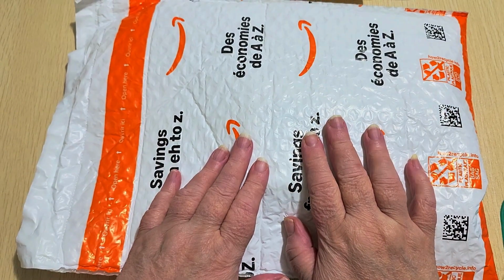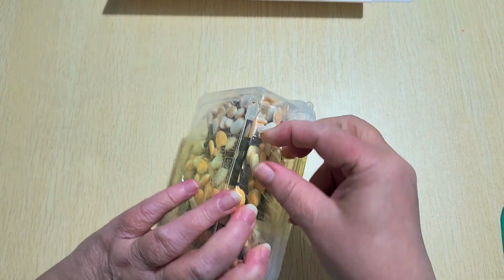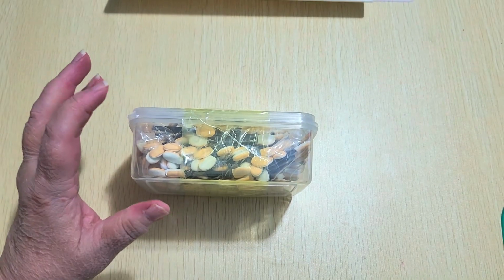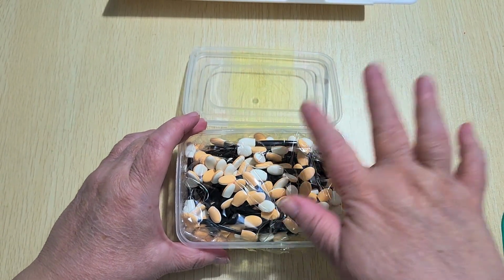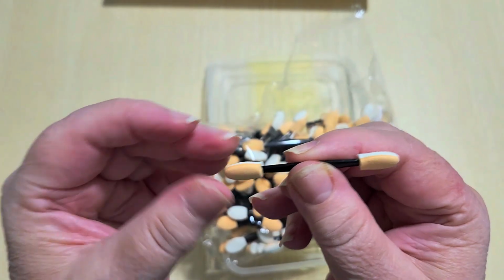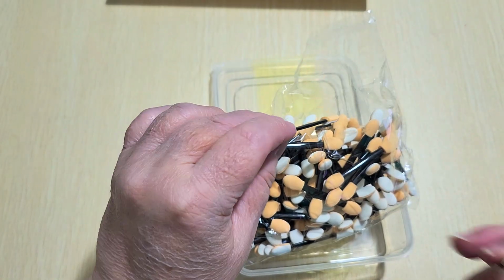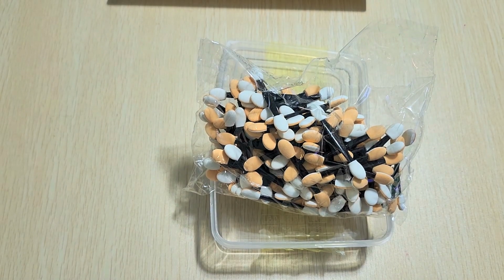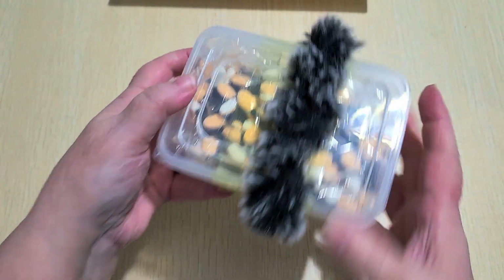Budget Friendly Sofft Tools Replacement 150 Eyeshadow Applicators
Today we are unboxing a set of 150 eyeshadow applicators, which I am using as replacements for the Sofft tools that came with my pan pastels (they work great!).